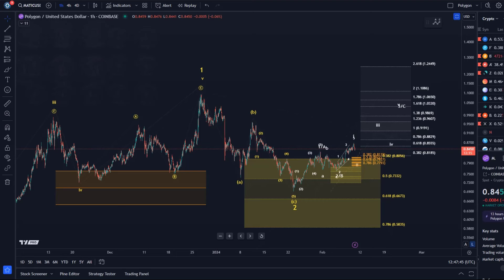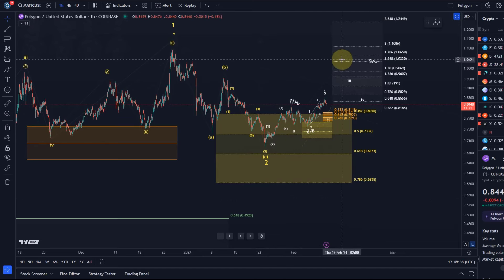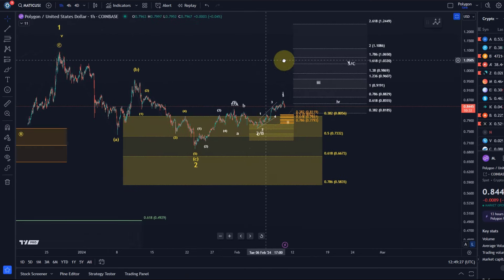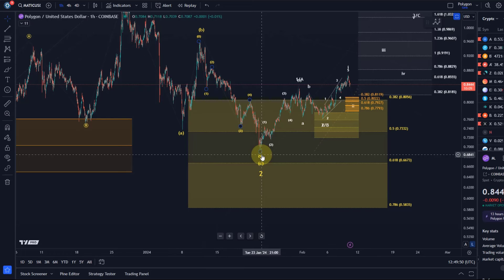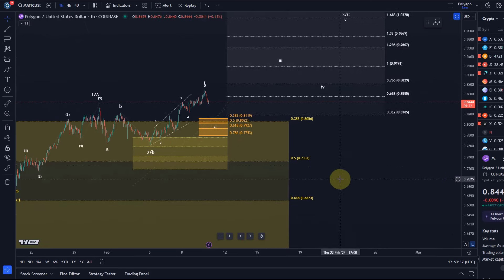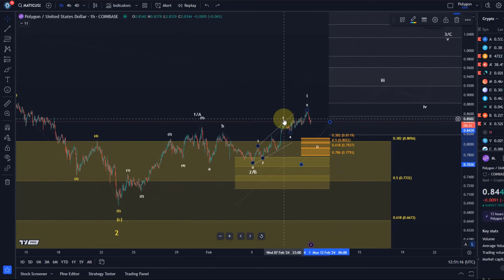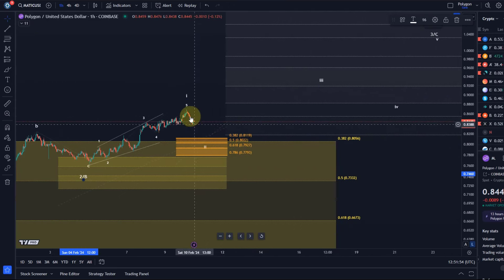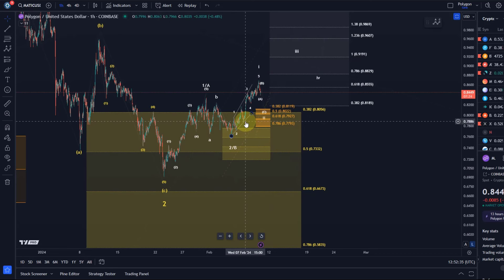Polygon MATIC Price News Today - Elliott Wave Technical Analysis Update, This is Happening Now!